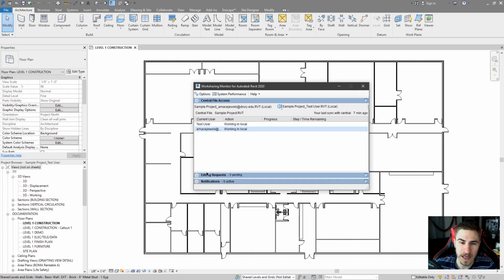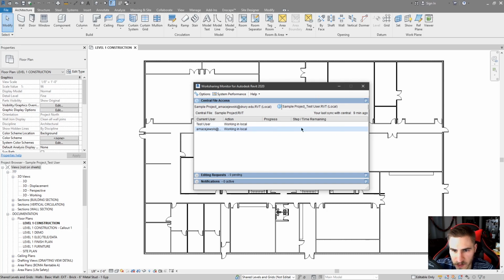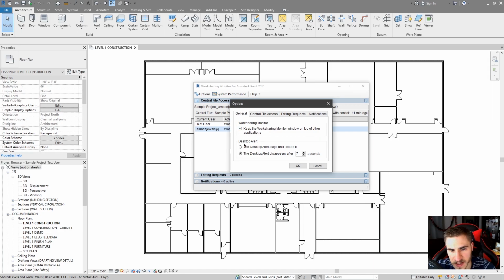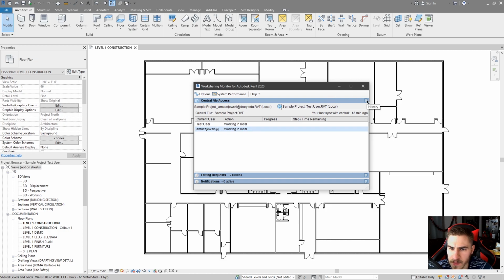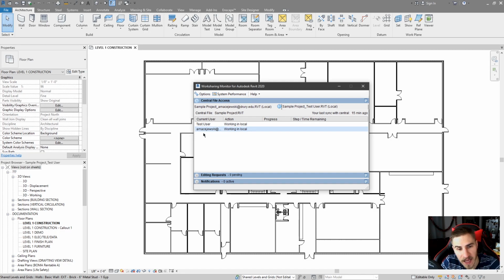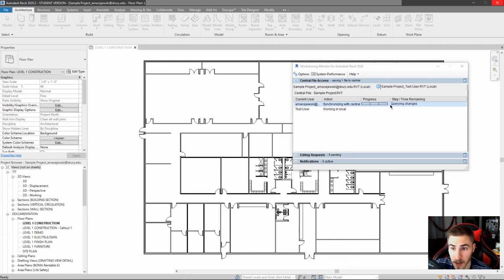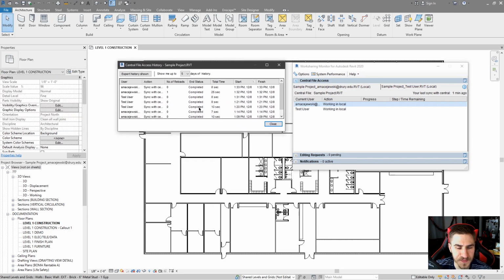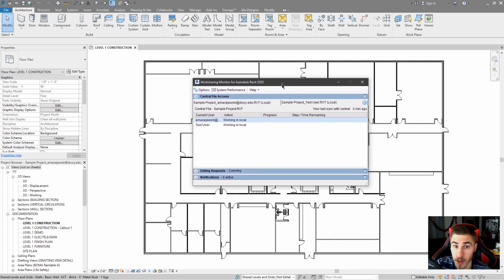How to use the Worksharing Monitor | Revit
In this video, you will learn how to use the Worksharing Monitor for Revit. The worksharing monitor allows you to track who is working in your collaborative revit model as well as see what they are doing. Syncing is displayed in the progress bar to give you an idea who is sycing and if multiple are trying to at the same time. Always have this open to refer to when you sync. The sync history can be very helpful to determine who synced when and where problems may have started. You will be the master of the model with the worksharing monitor!